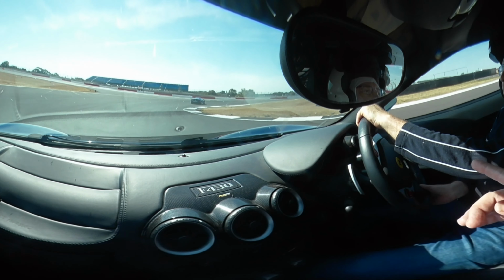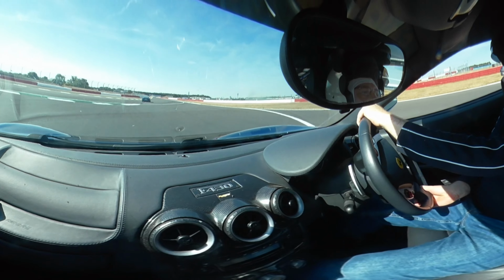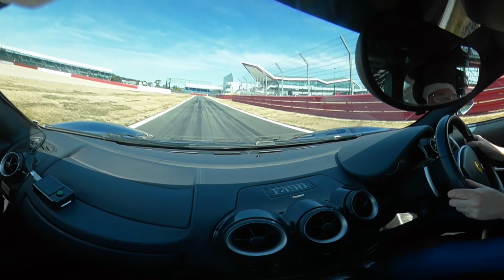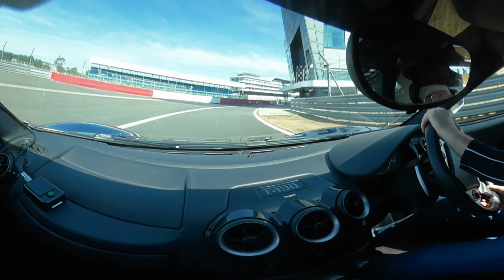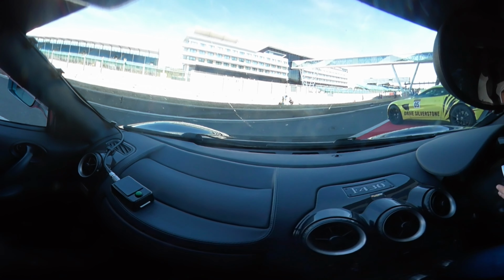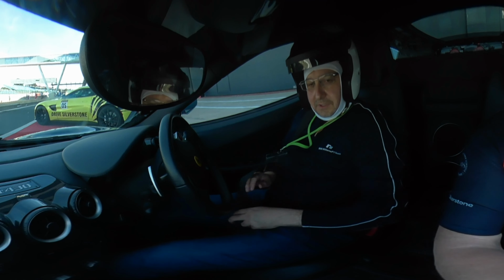Silverstone Attempt 2